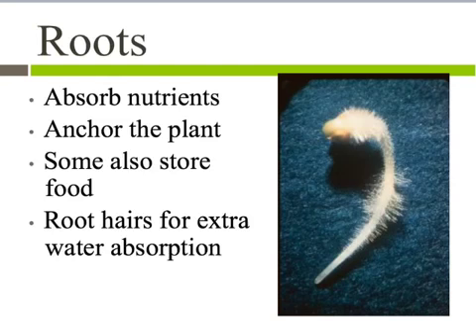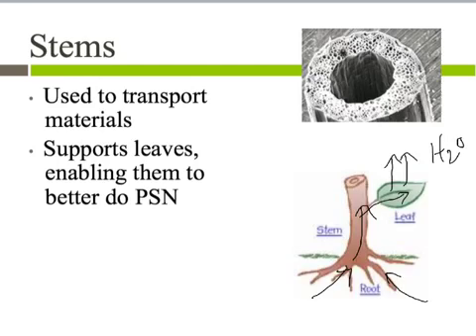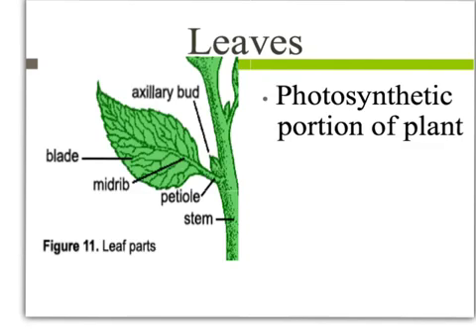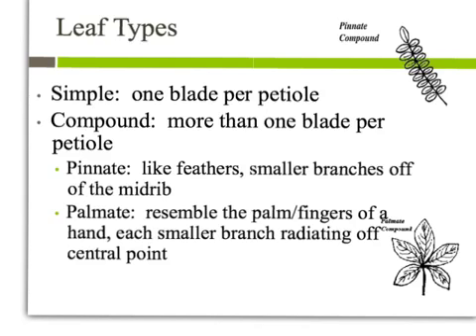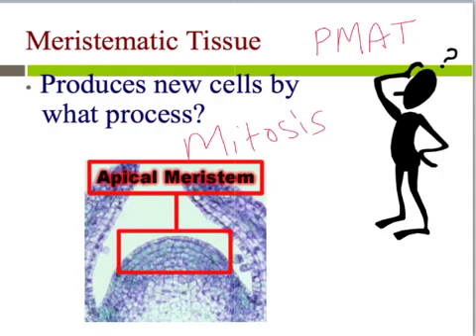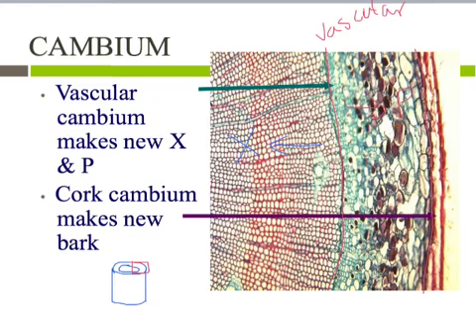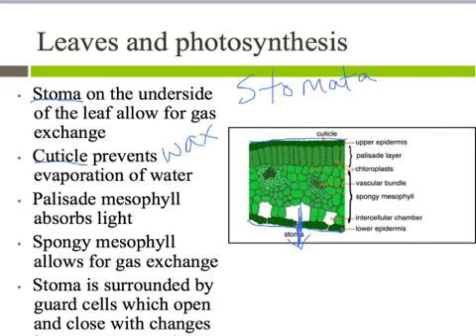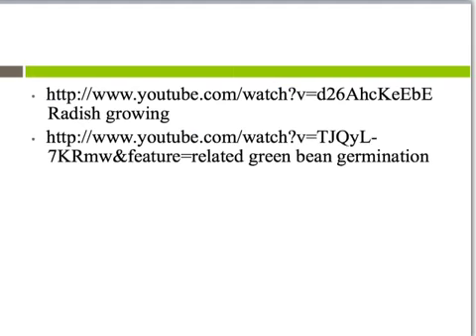Plant Structure & Function - Tierney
Ch. 23-24. Standard Biology - Morton High School